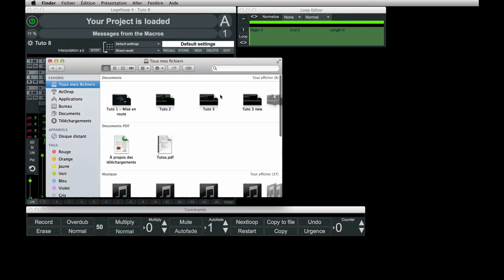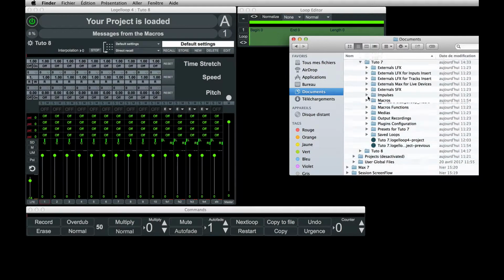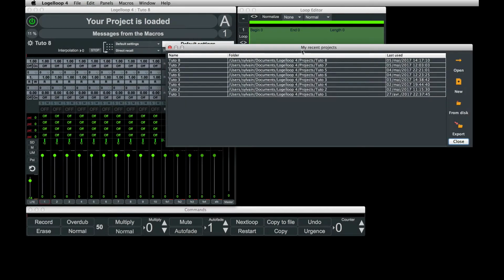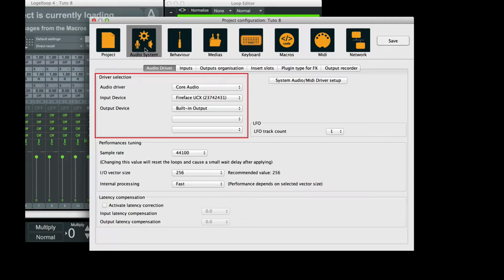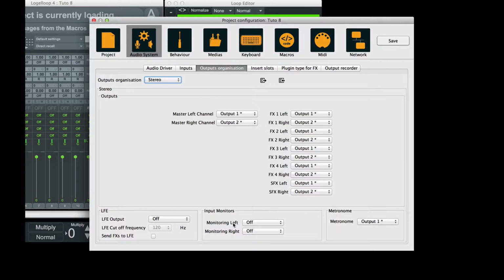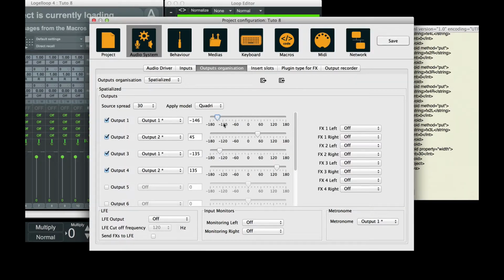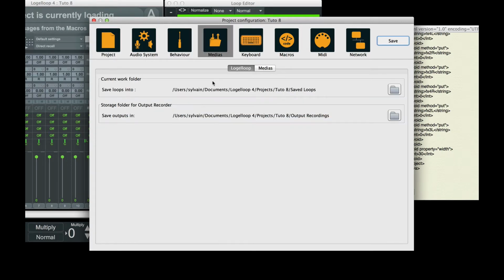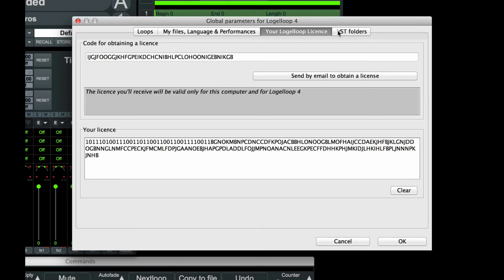Tuto 8 : Logelloop Projects & Global parameters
This tutorial concerns the project settings and the global settings of Logelloop